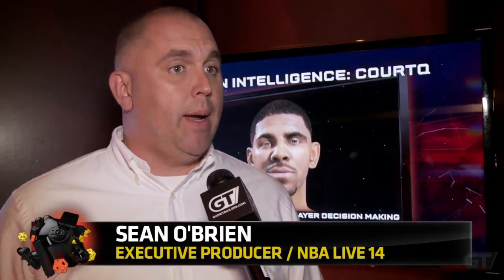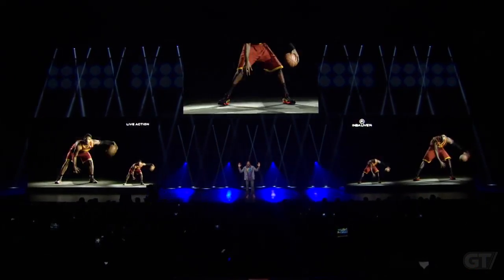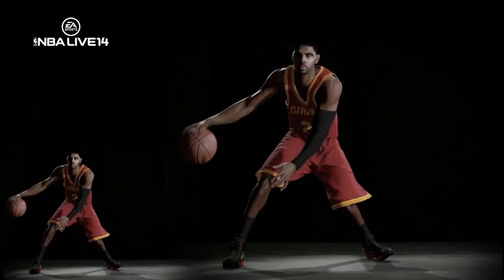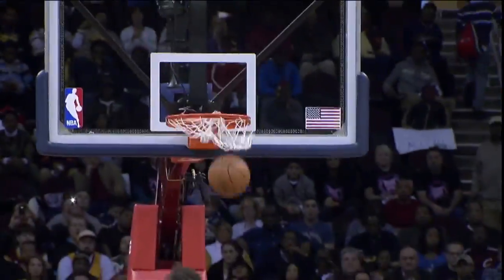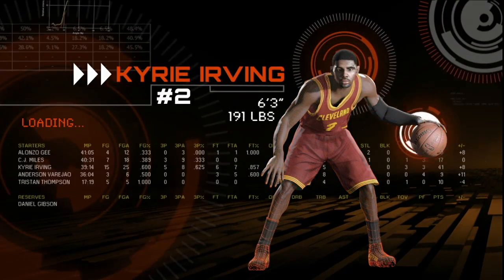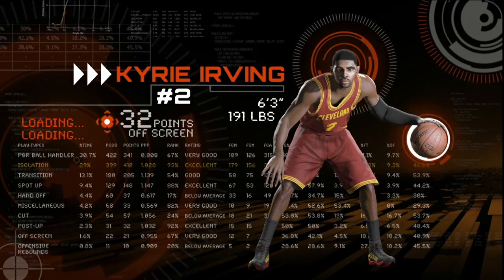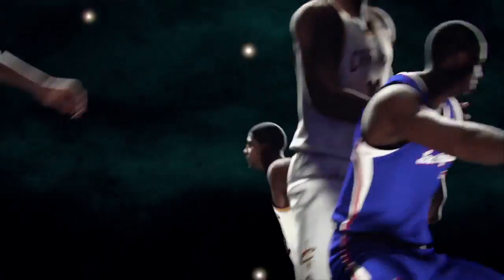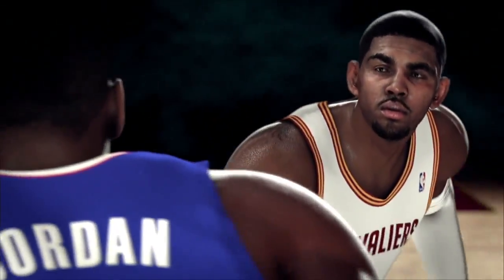NBA LIVE 14 - E3 Developer Interview Discussing Gameplay Feature BounceTek & Ignite Engine - E3M13